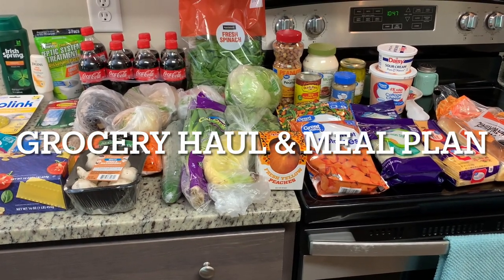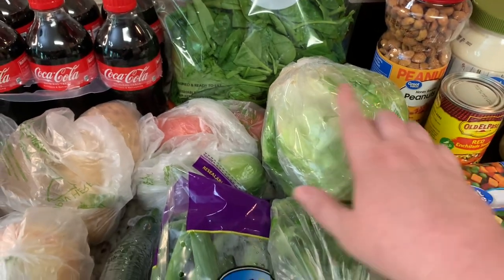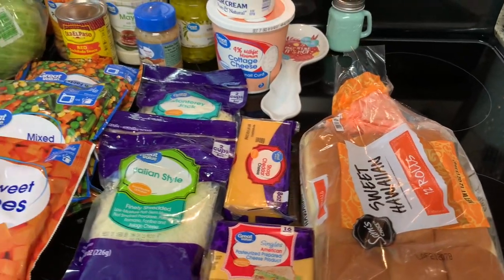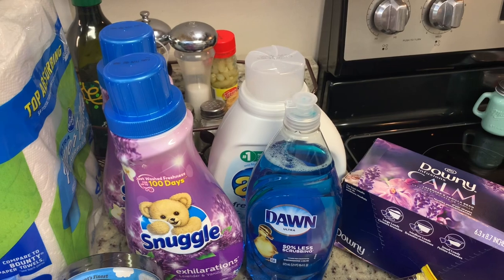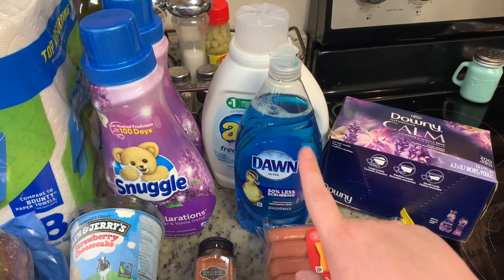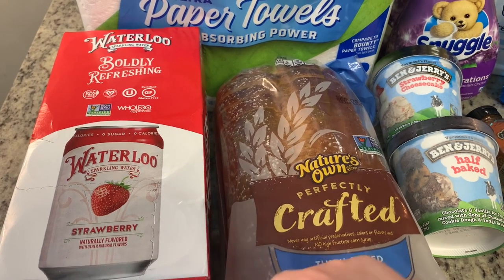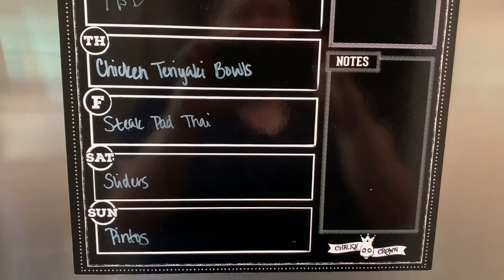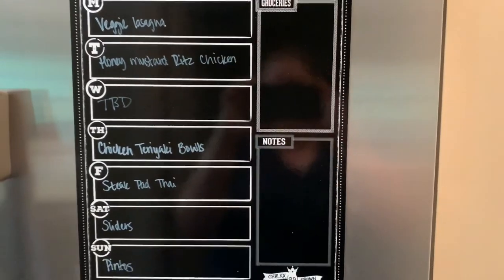GROCERY HAUL & MEAL PLAN | BUDGET FRIENDLY | WALMART GROCERY PICKUP | KROGER | FAMILY OF TWO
Hi, my name is Maegen. Welcome to my kitchen! Today I’ve got a Walmart grocery pickup haul and a small Kroger haul for you. I’ll also be sharing our budget friendly meal plan for the upcoming week. I hope you enjoy!

In today’s video:
0:00 Intro
0:28 Walmart
2:47 Kroger
7:21 Meal Plan

Channels mentioned:
 @Jess & The Boys